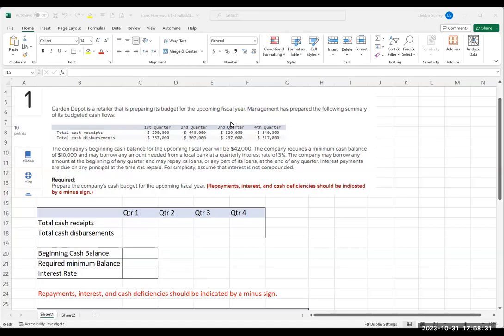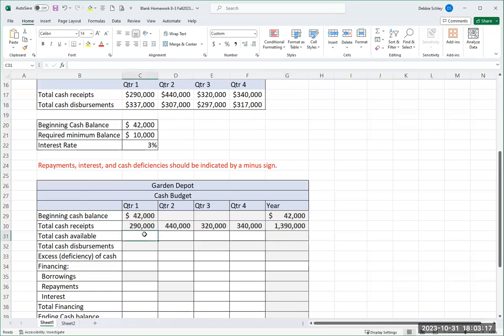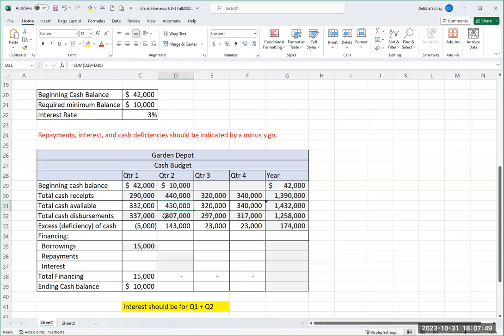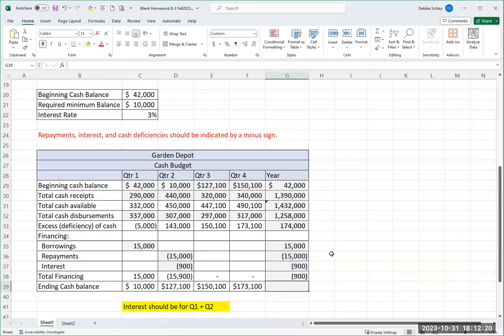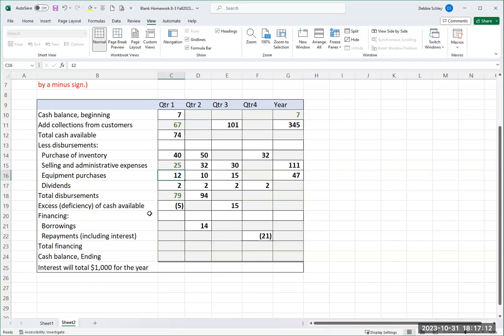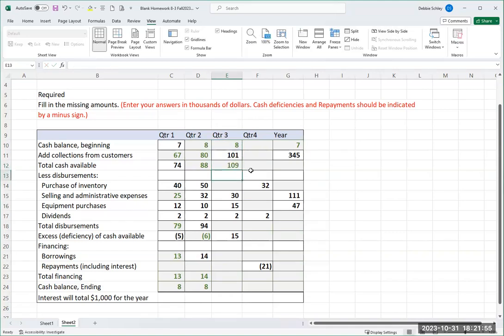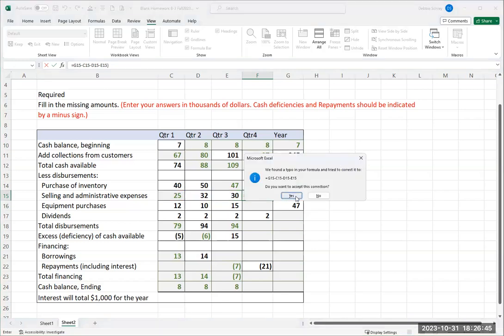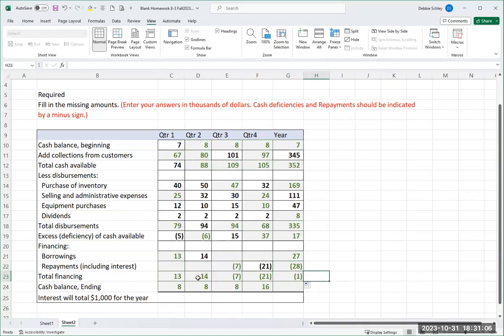Homework Walkthrough Chapter 8-3